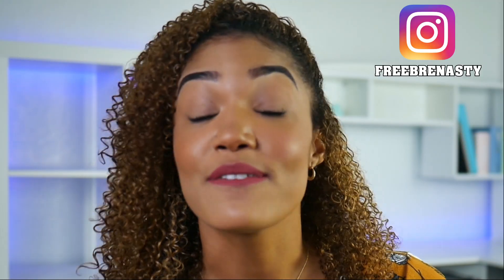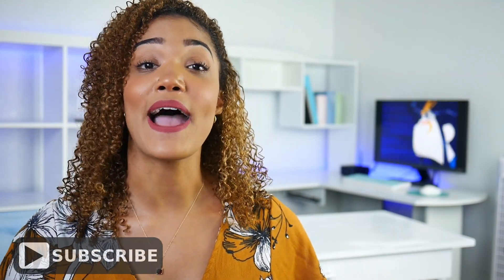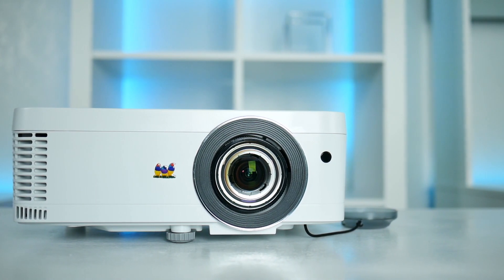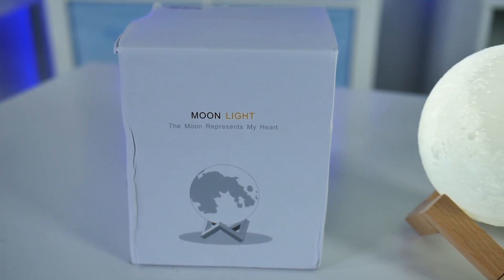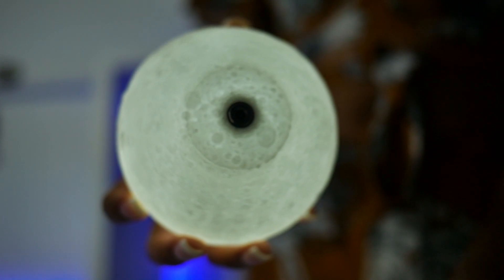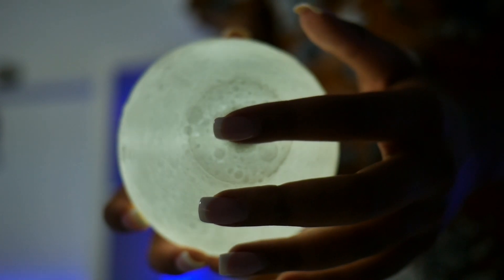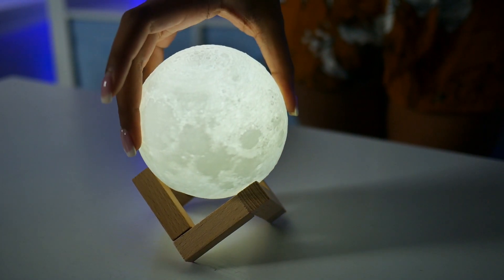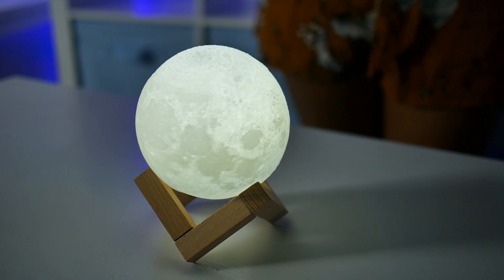Awesome LED Moon Lamp Review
Cool LED Moon Lamp Review
On Sale

These Cool Moon lamp night lights have been popping up all over social media and we wanted to check it out so we went ahead and ordered one! In today's video we will be taking a look at it to see what its about and try to help you decide if this LED moon Lamp would be worth your money! Let the Beautiful Youtuber Bre Help you find out!

Follow Bre on InstaGram: FreeBreNasty